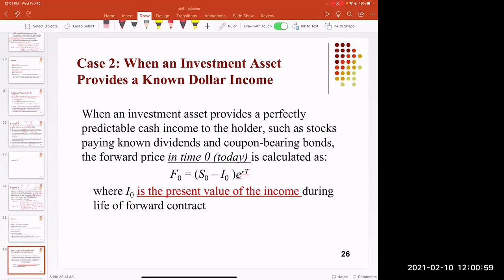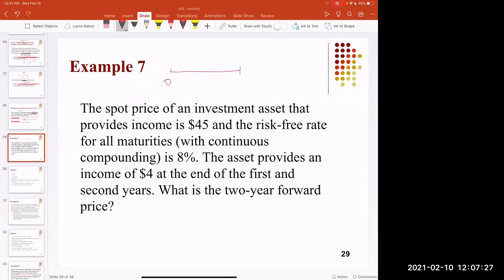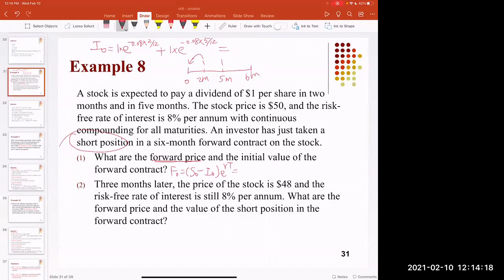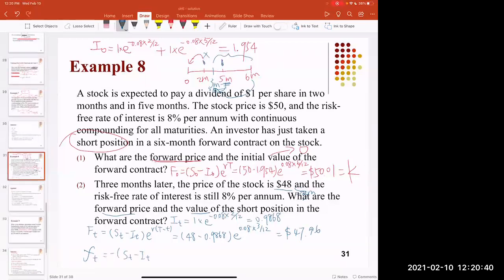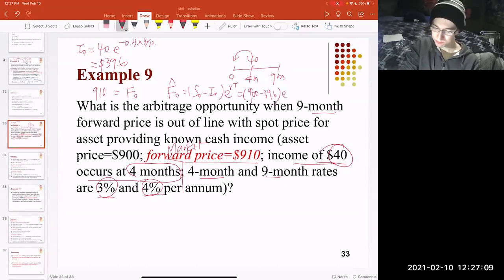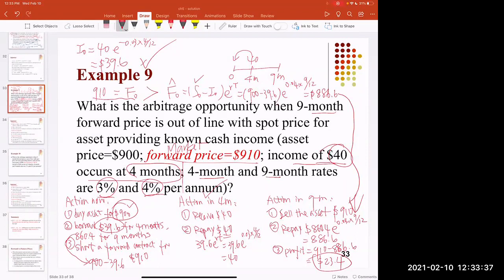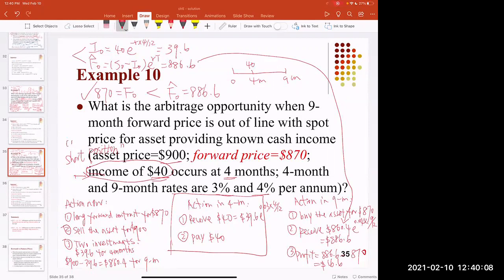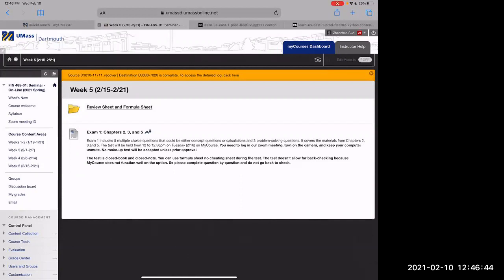FIN485 Chapter 5 - Part 2